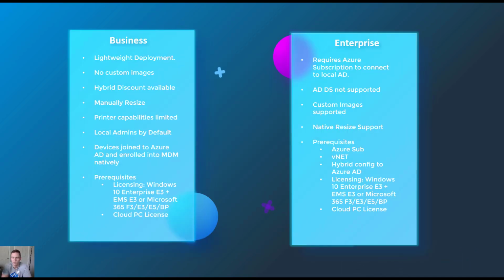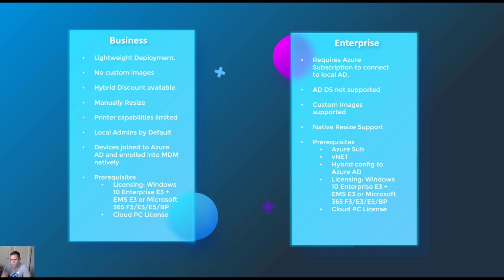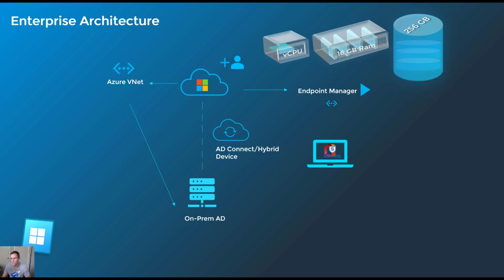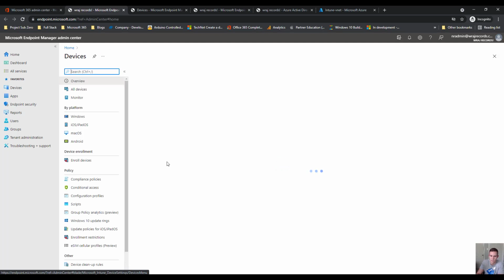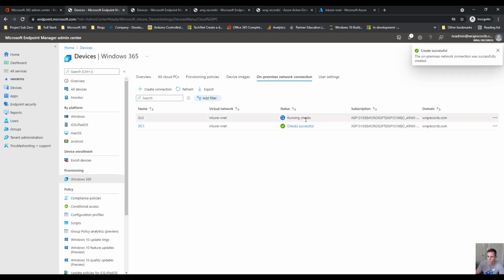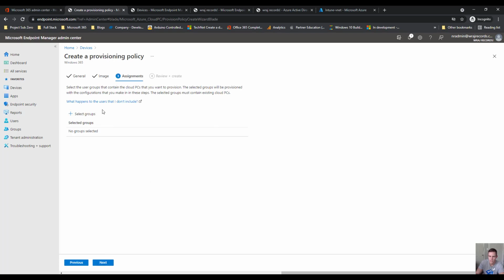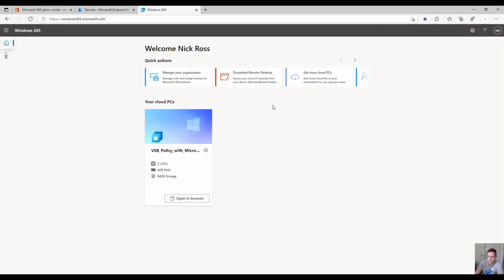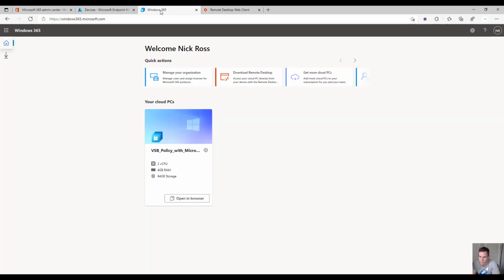Windows 365 Setup Demo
Additionally, I perform a brief exposure to end user experience and some recommended tips on deployment.